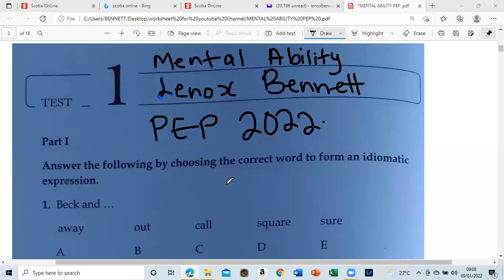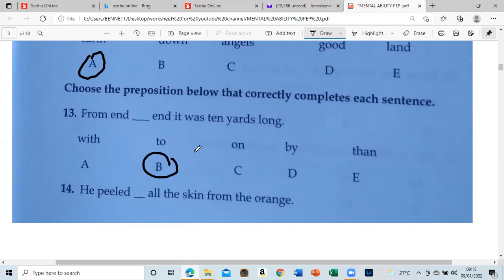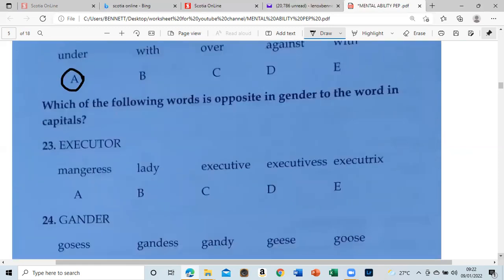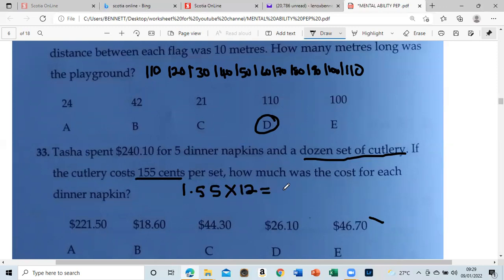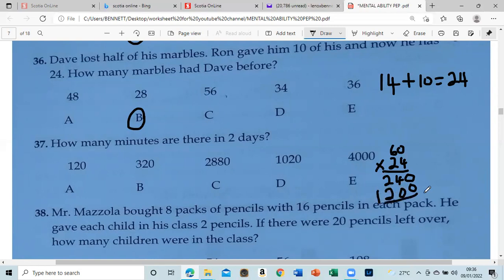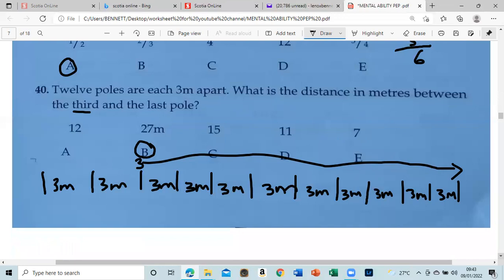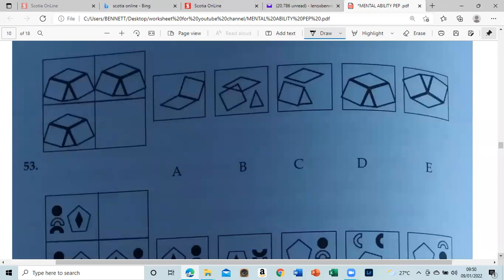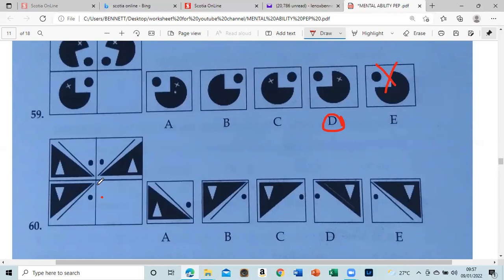Mental Ability Part 1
Mental Ability Part 1  2022